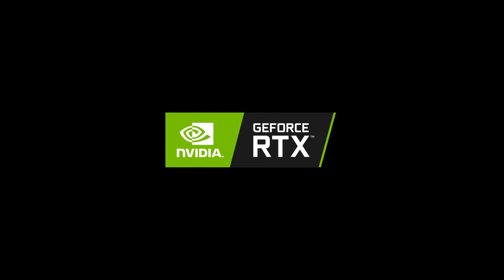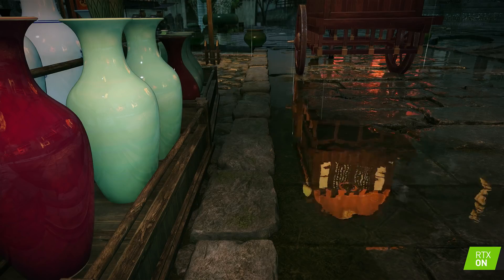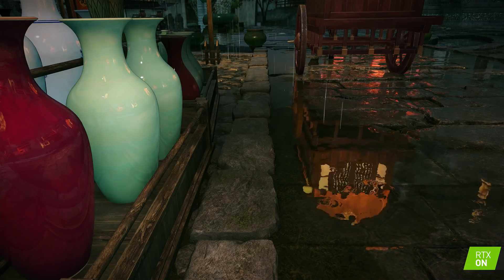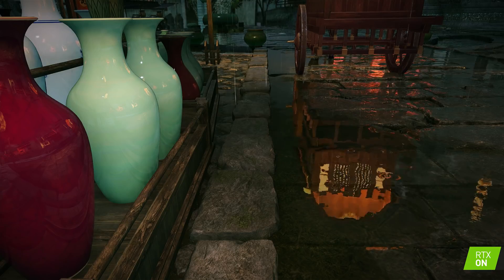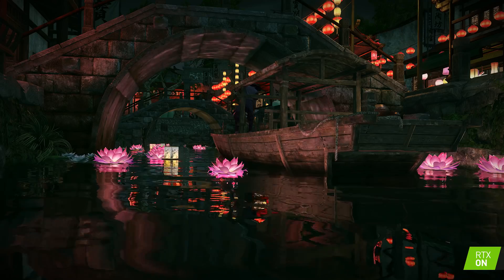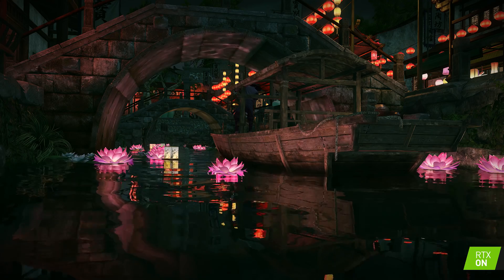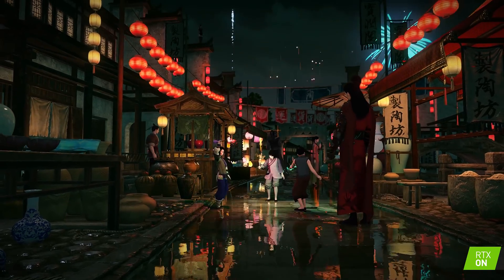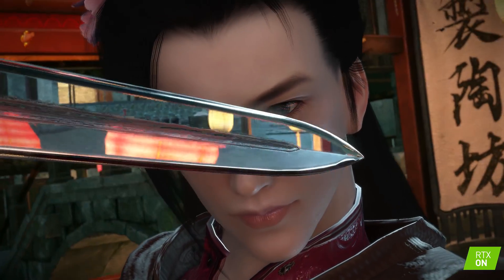Justice – CES 2019 RTX Tech Demo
Justice Online ist eines der erfolgreichsten MMOs in China, und erält bald vollen RTX-Support.

Mit RTX ON (RT und DLSS), erleben die Spieler Echtzeit-Ray-Tracing für Schatten, Reflexionen und das bei ähnlicher Performance wie mit RTX OFF. Mit einer GeForce RTX 2080 Ti werden 60 FPS in 4K erreicht, bei einer gleichzeitig drastischen Verbesserung der Grafikqualität.

System specs: GeForce RTX 2080Ti, i9 9900K. 32G RAM.